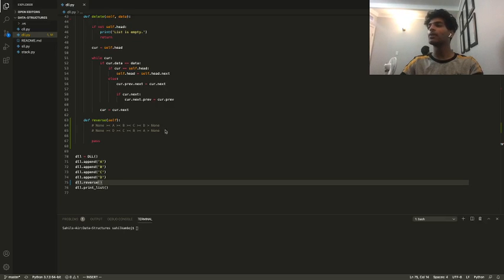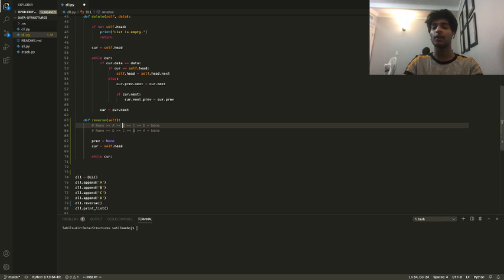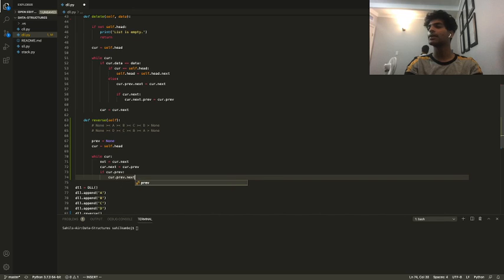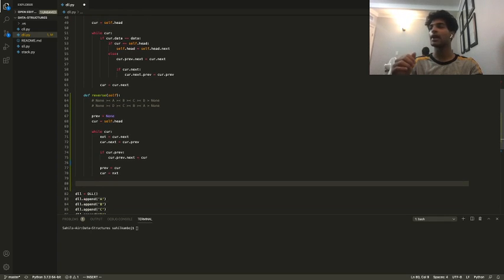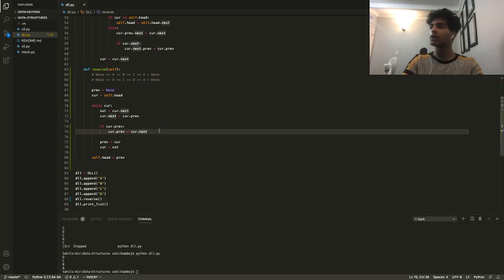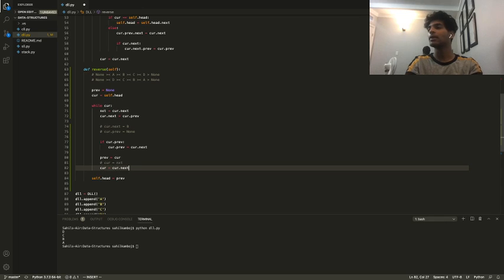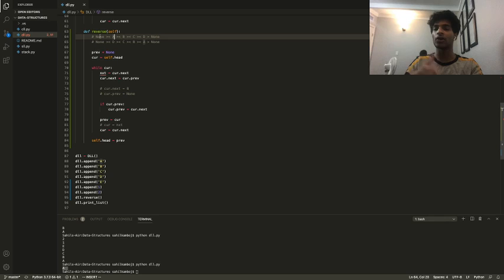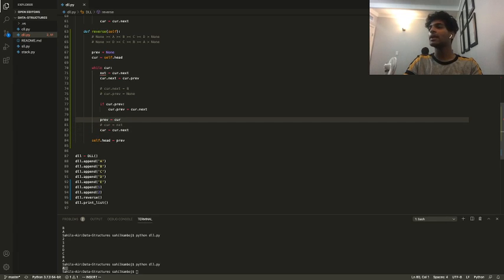Doubly Linked List - Reverse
Hey guys! In this video, we talked about the reverse function in doubly linked lists. The code for this video can be found under dll.py at this link: